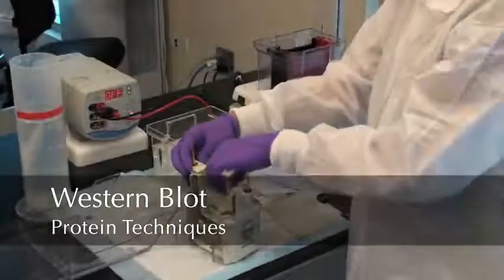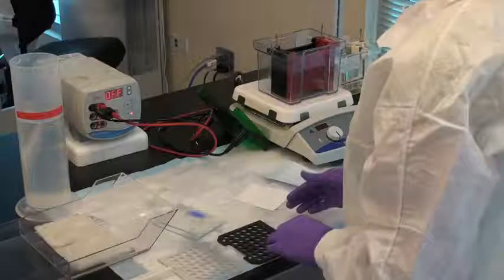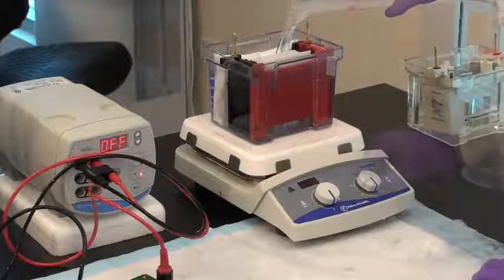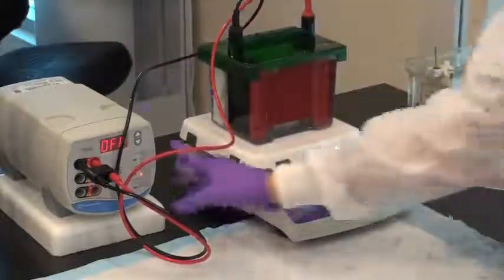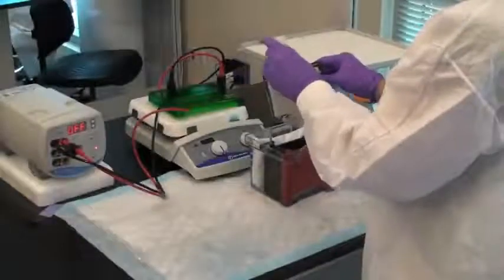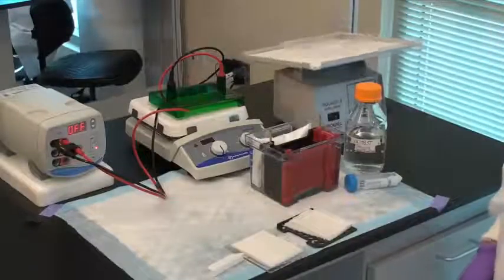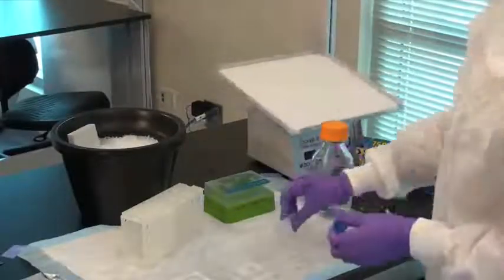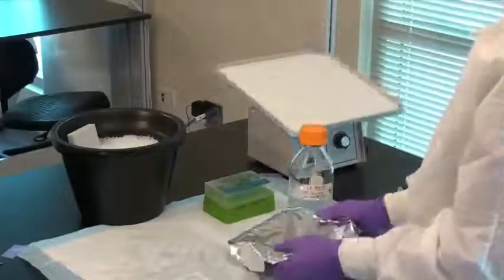Western Blot 2011